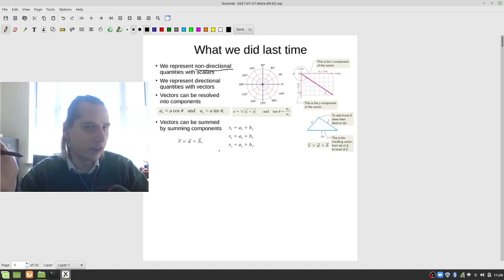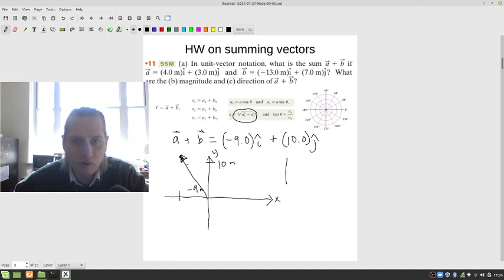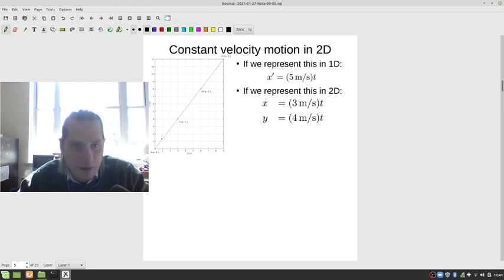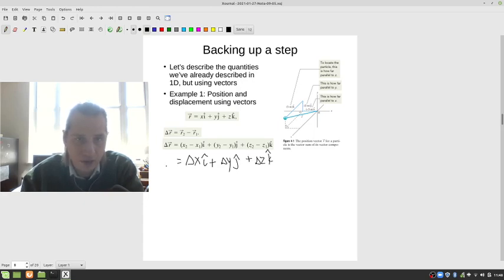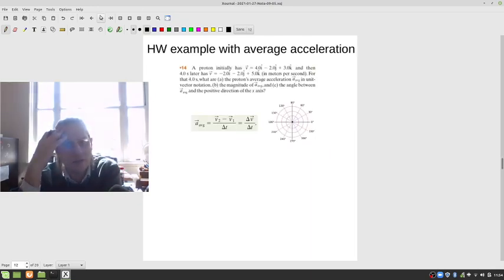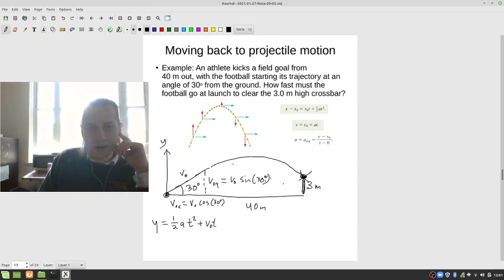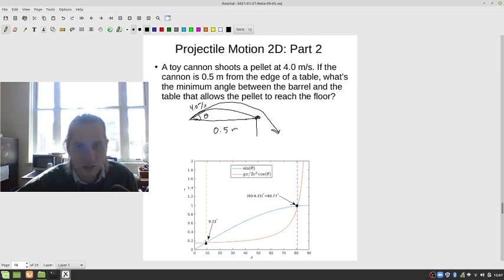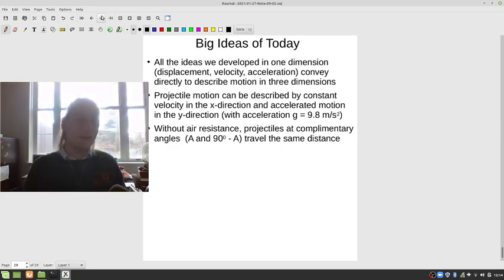PHYS104 Lecture5: 2D Projectile Motion